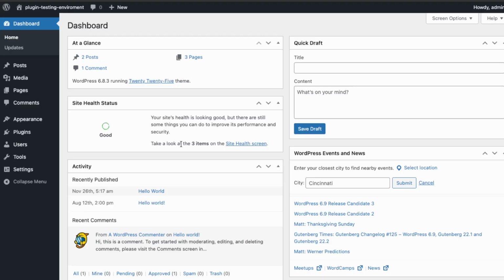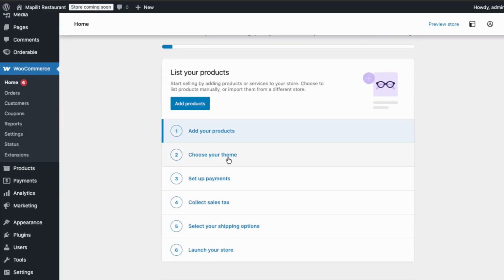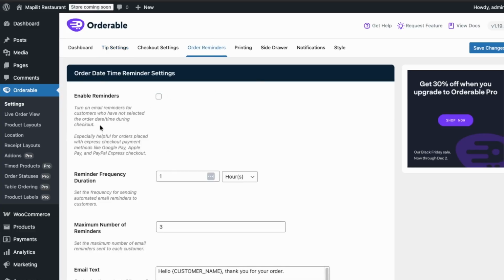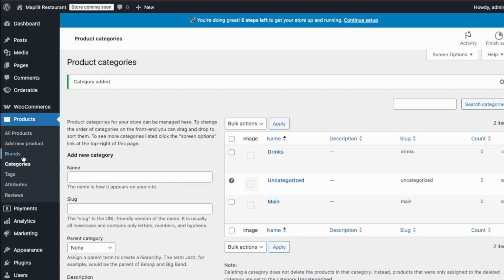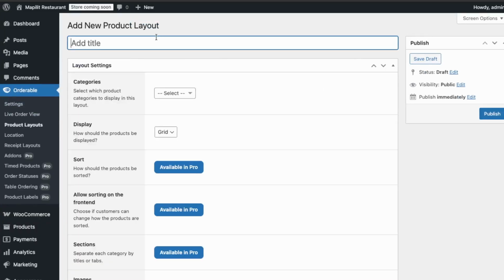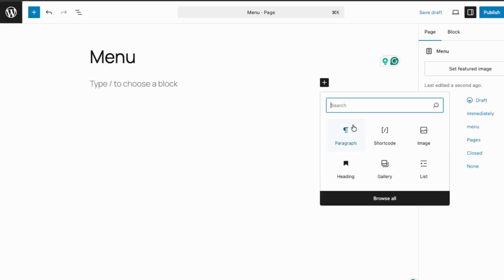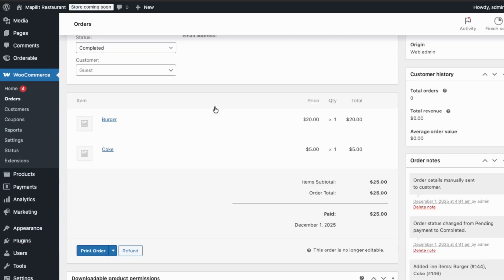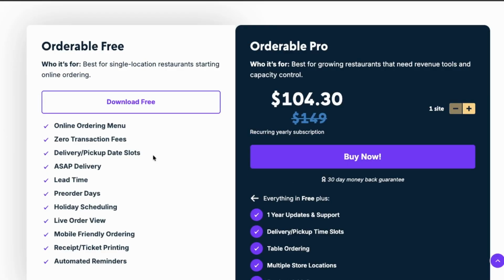How To Build A Restaurant Ordering Website With WordPress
In this video, I'll be building a food ordering website with the orderable free version. By the end of this video, you will have a working ordering system.

Timestamps:
Installing Orderable and WooCommerce - 0:11
Orderable Setup - 1:33
Creating Menu Items - 3:55
Menu Layout - 5:47
Add Menu to Page + Testing - 7:03
Orderable Pro - 8:57

If you're looking for help with developing a web project or application, you can book a Zoom call with me